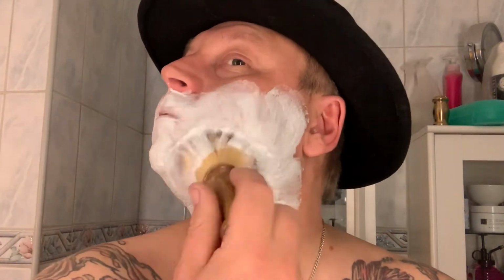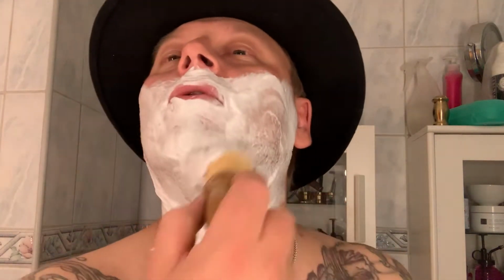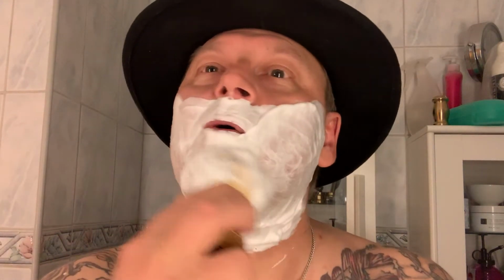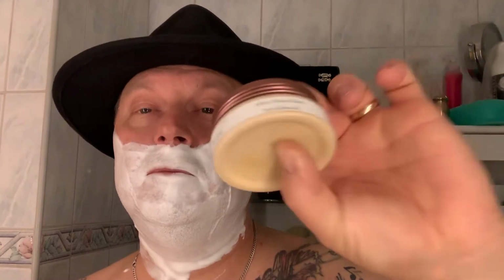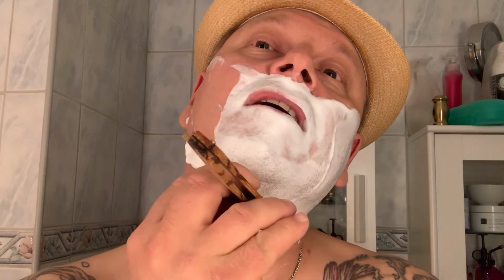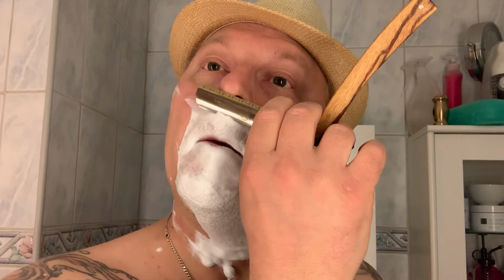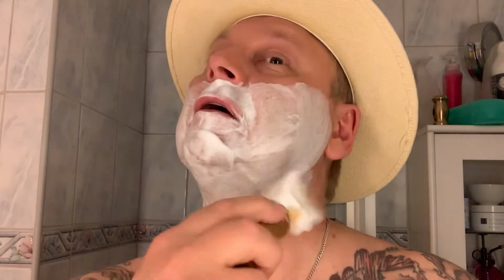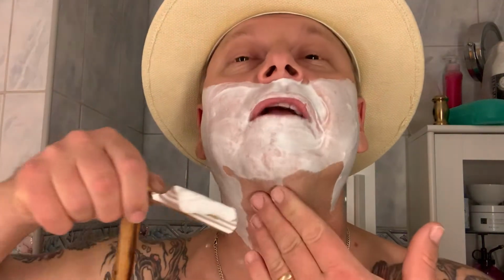Hat challenge shave 🤘😃🤘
SOTD
Soap: Taylor of Old Bond Street Sandelwood
Brush: Walnut brush 24mm synthetic
Razor: Giesen & Forsthoff Solingen
POS: The Swedish Witch Sandelwood balm